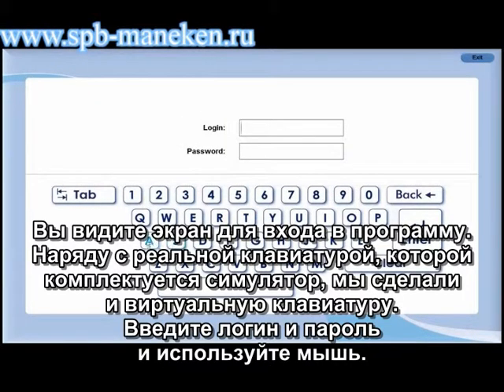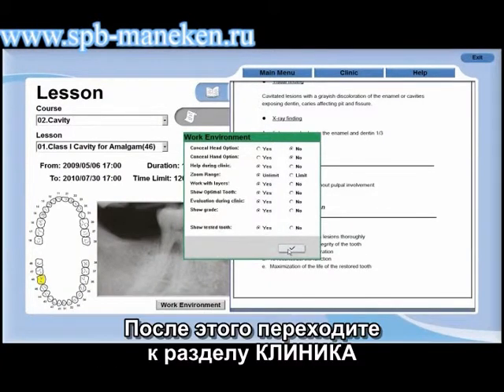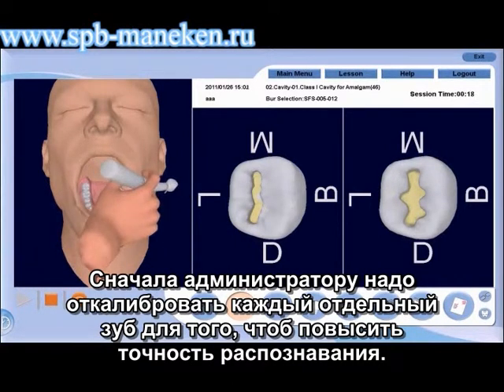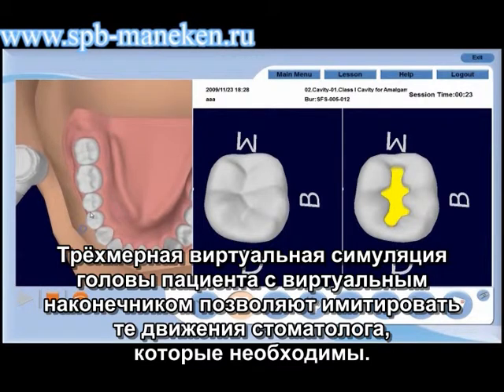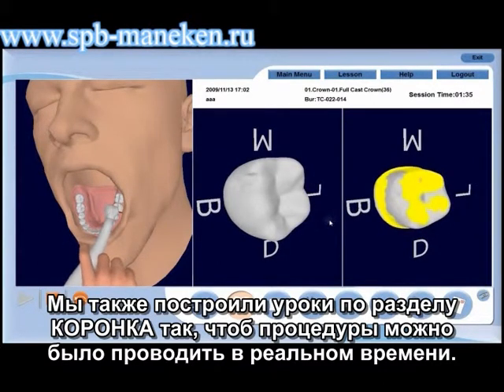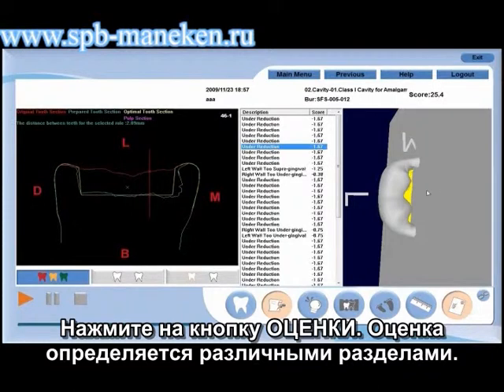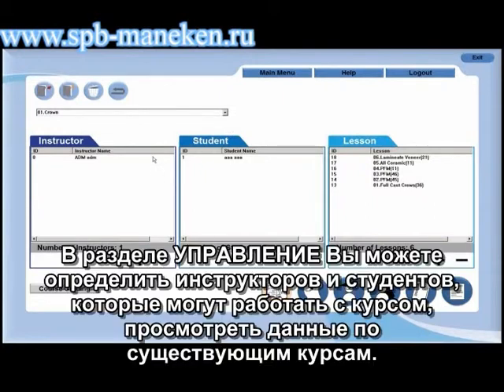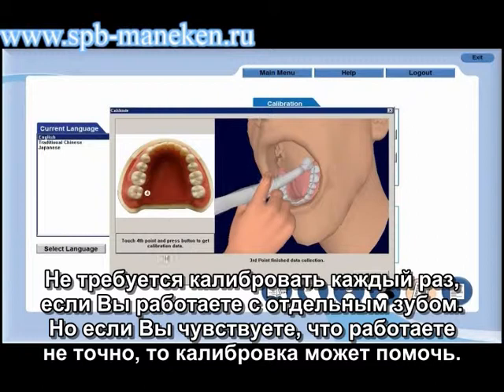CDS-100 Виртуальный стоматологический симулятор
Этот виртуальный компьютеризированный симулятор сочетает в себе фантомную систему с технологией трёхмерной виртуальной реальности. Он позволяет развить психомоторные навыки у студентов стоматологических факультетов, обеспечивая оптимальный переход молодых специалистов от теории к практике.

Страна-производитель: Тайвань.